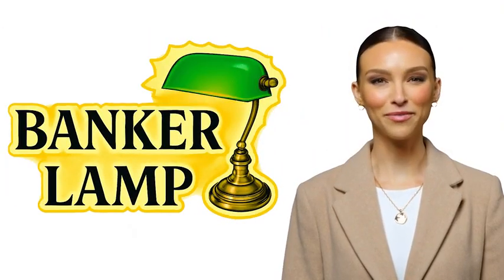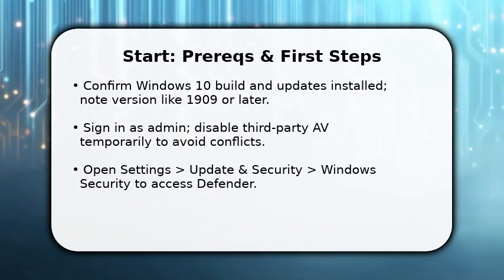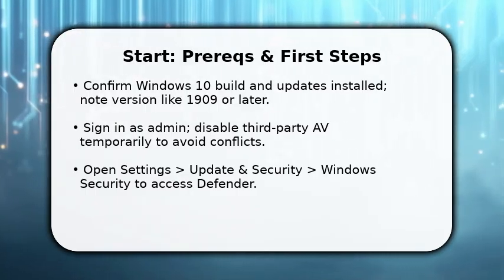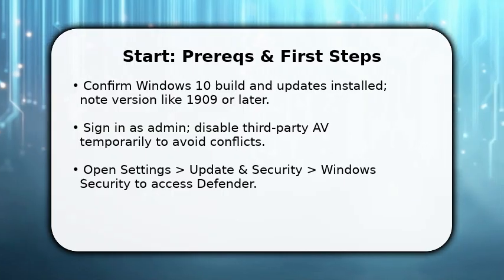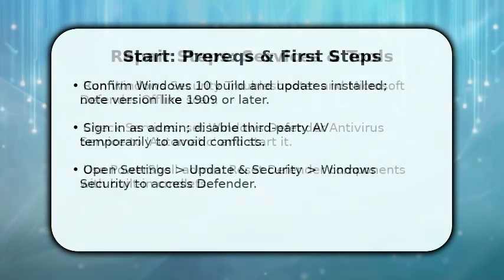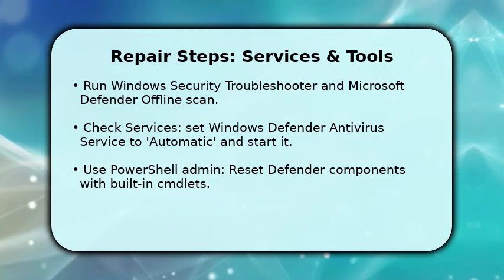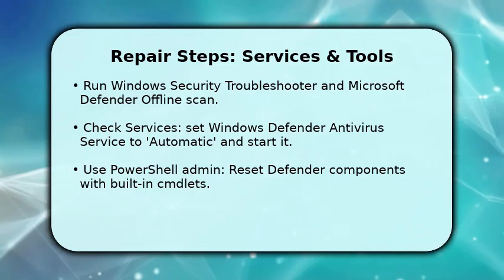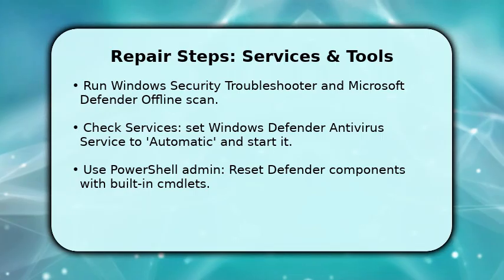How to Repair Windows Defender Windows 10 - Easy Guide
How to Repair Windows Defender Windows 10 - Easy Guide | 🔒 Surfshark VPN Deal — Stay private and secure. $1.99/mo + 3 Months Free ▸

Learn how to troubleshoot and repair Windows Defender on your Windows 1носит. This step-by-step guide covers common issues, such as false positives or malware alerts that may require manual intervention for resolution.

Windows Defender,